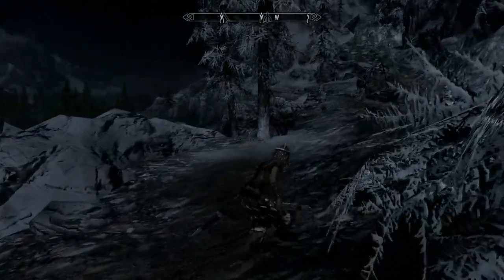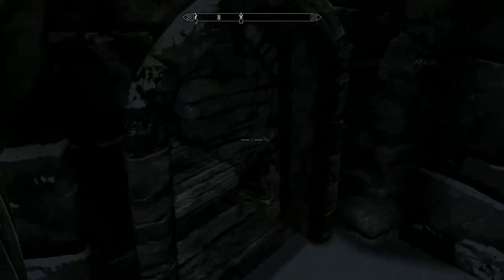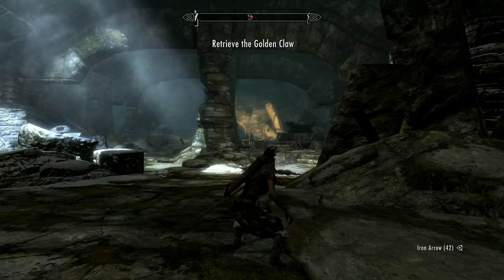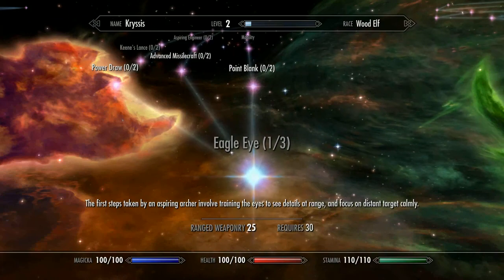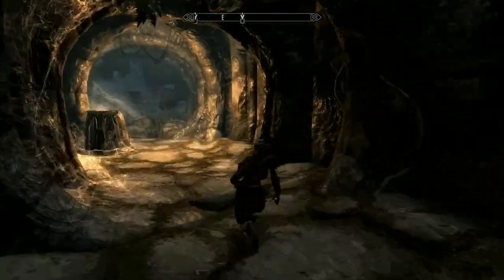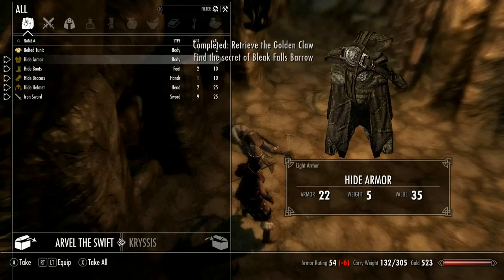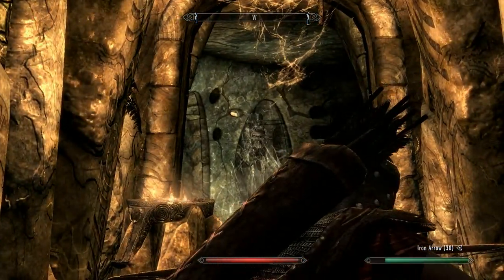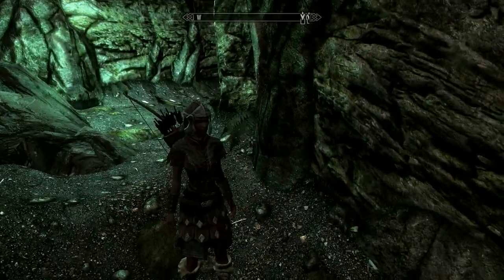Will murder for bow - Modded Skyrim (Part 3)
Kryssis is getting more and more desperate for a bow, but has decided she'll have to earn one by murder innocent bandits and zombies. Join me as we delve further into the main quest line as we work our way towards finding dragons all around the world.

A list of the mods (two mods I couldn't find anymore, one is in the list but under current review on the site and a few are not updated to the latest version):